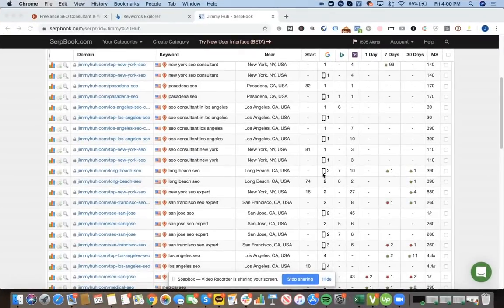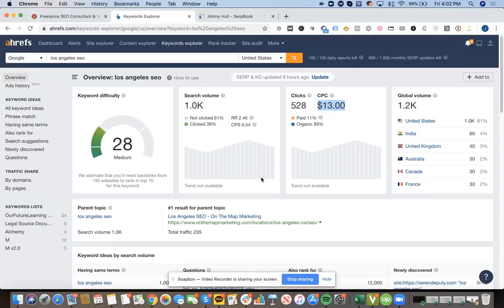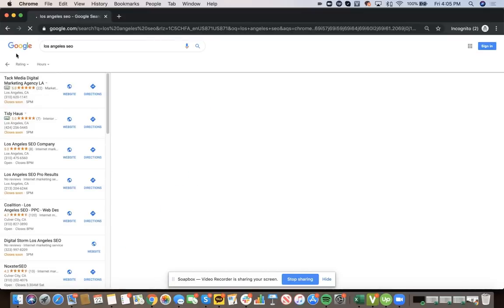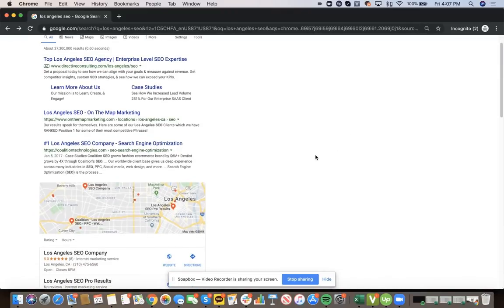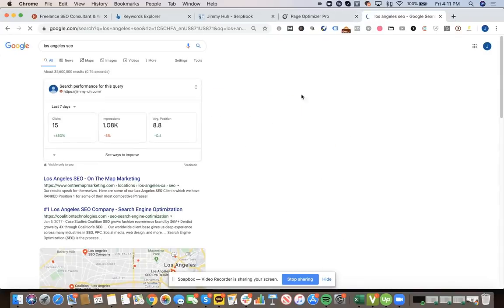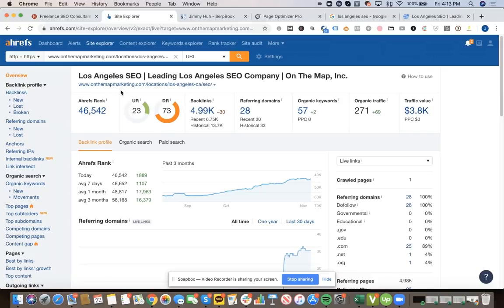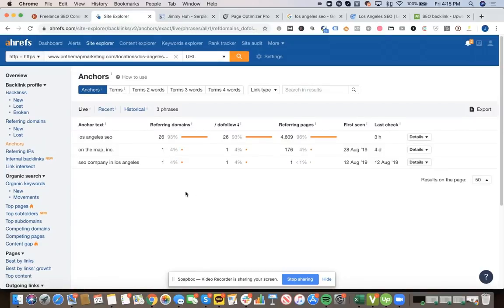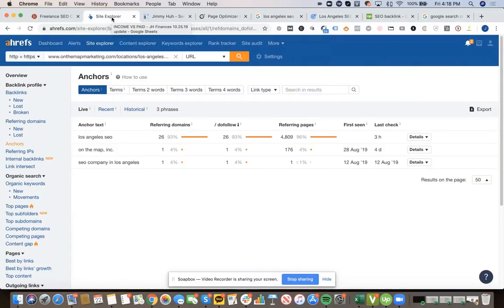How I Ranked Los Angeles SEO in 2019 (9 Months) - JimmyHuh.com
Hey! My name is Jimmy and I'm a Los Angeles based SEO and Digital Marketer.

In this video I cover how I ranked my page for "Los Angeles SEO"

It took about 9 months of time and required initial research, On Page SEO and Off Page SEO.